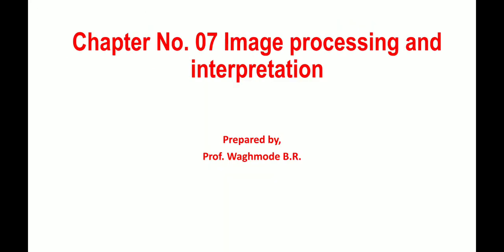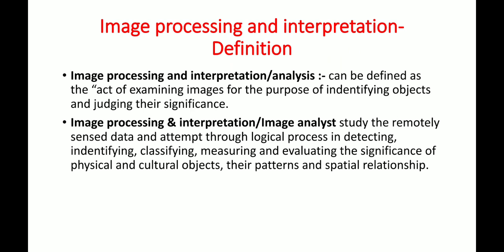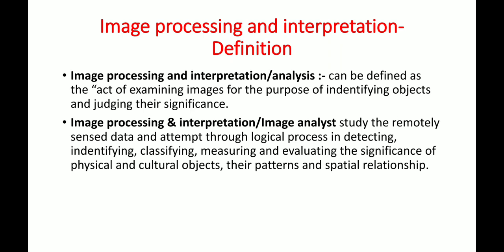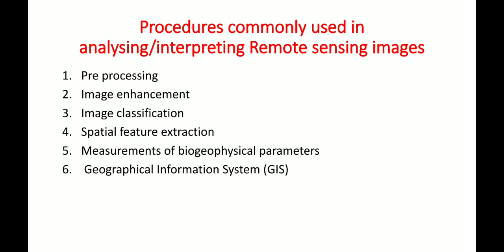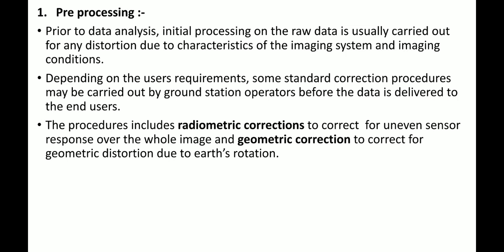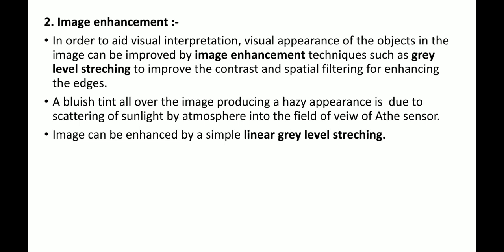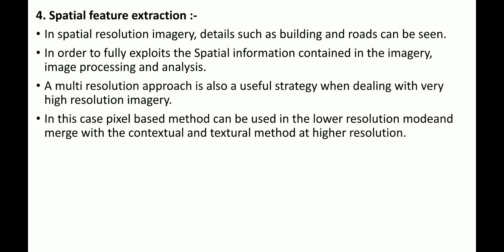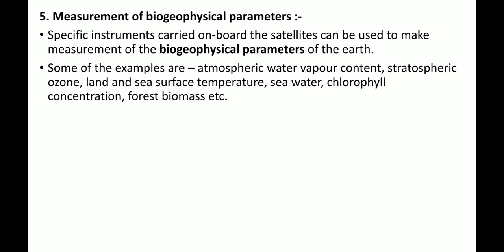"Image Processing and Interpretation"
By, Prof. Waghmode B.R. Assistant Professor, Agronomy